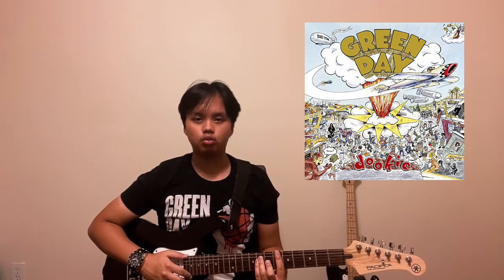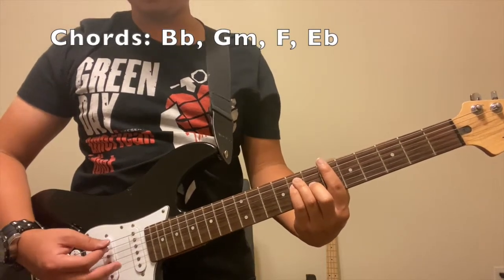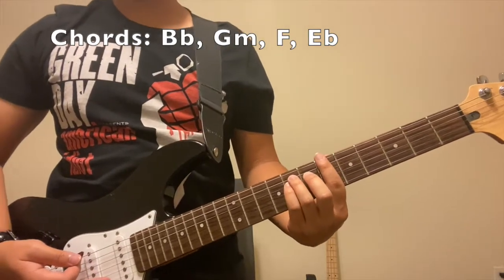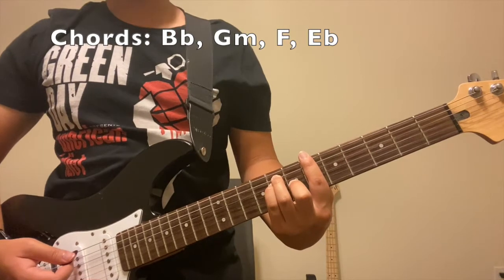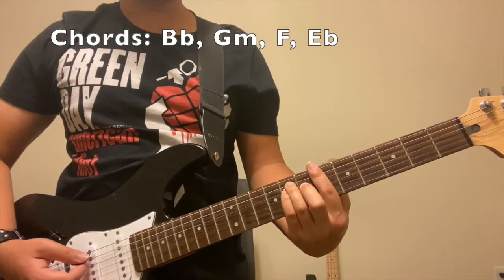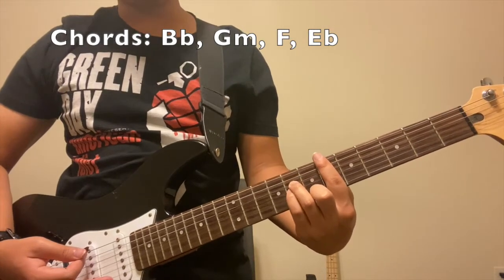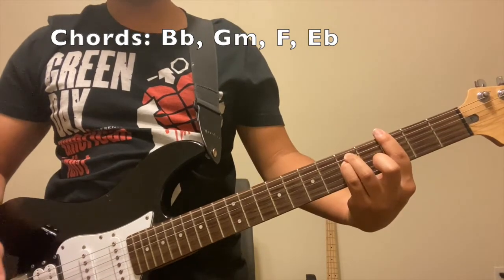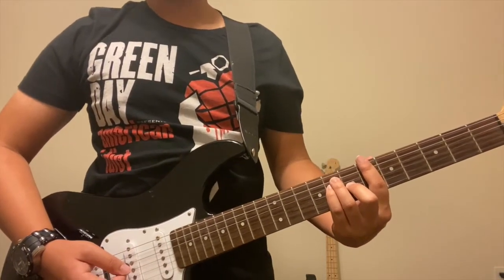"Coming Clean" by Green Day - Guitar Lesson / Tutorial - EASY | Learning To Play Guitar Quickly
In this video I teach how to play the song, Coming Clean, by Green Day!

CHORDS: B flat, G minor, F, E flat.

Artist: Green Day
Song: Coming Clean
Album: Dookie
Year: 1994